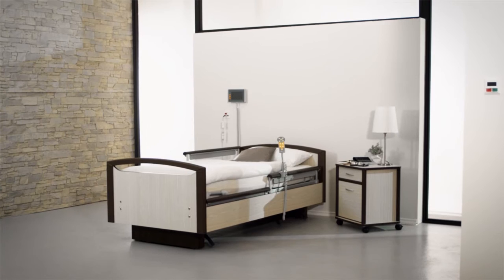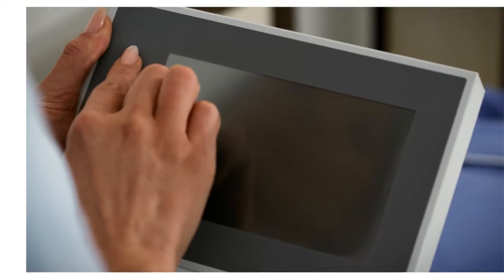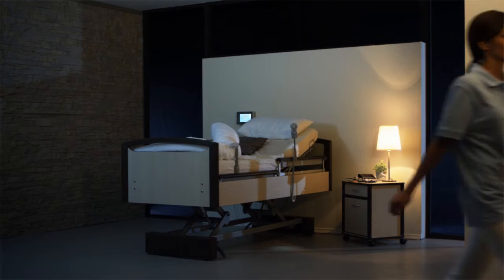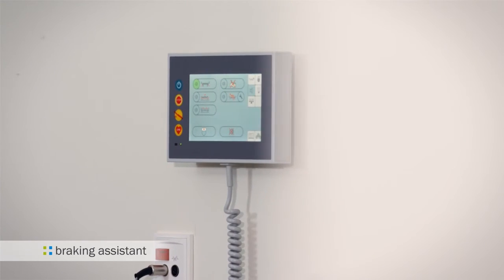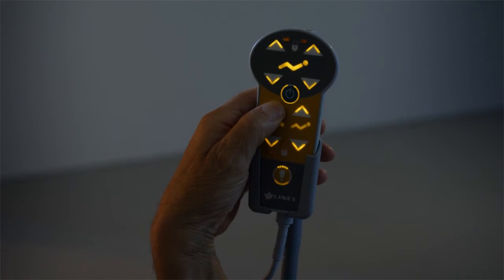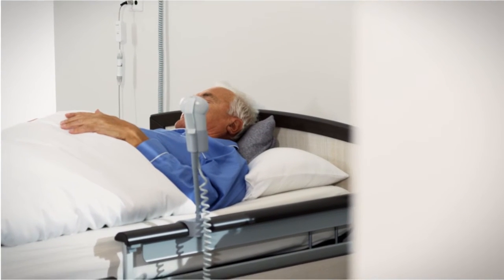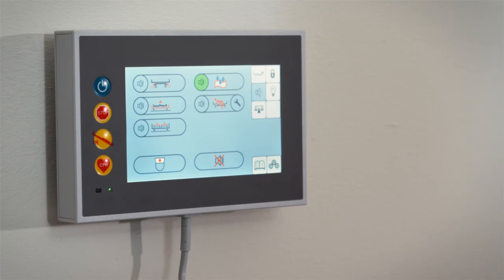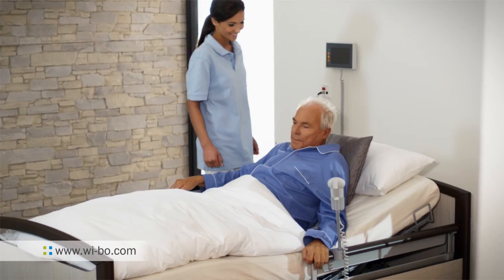sentida 7-i - The intelligent nursing home bed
With sentida 7-i, not only does wissner-bosserhoff continue the success story of universal and low nursing beds, it also sets new standards in electronics and intelligent sensors, which had previously only been available for hospital beds. At the same time, the nursing home bed maintains the cozy design distinguishing all wissner-bosserhoff products.